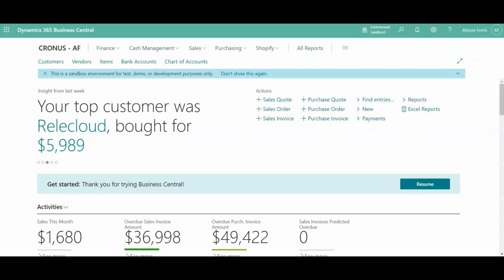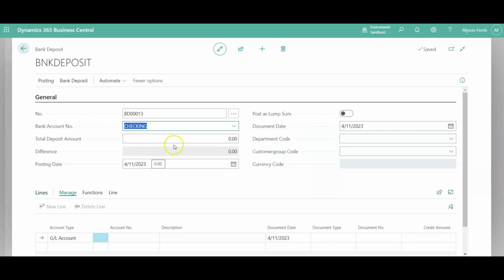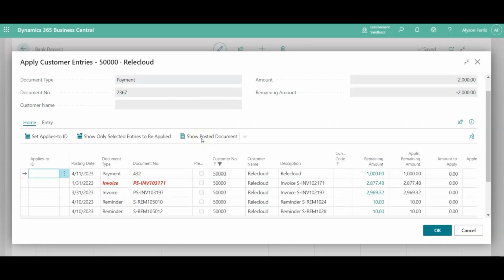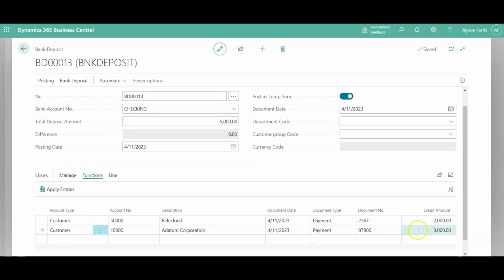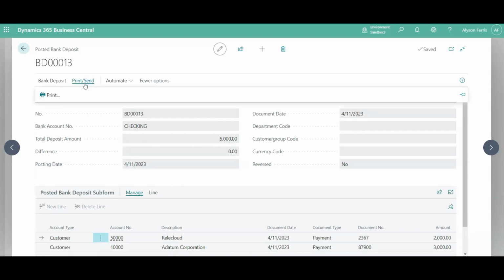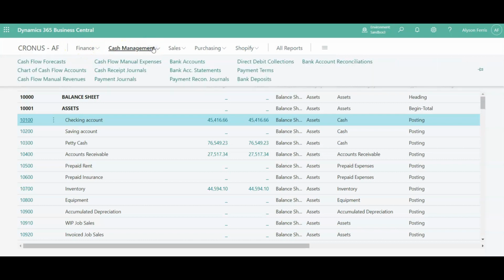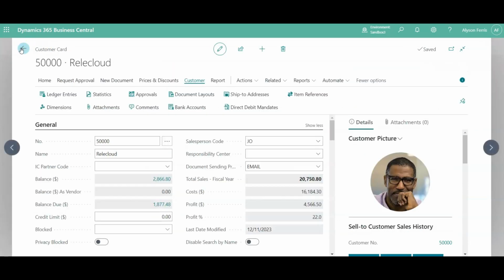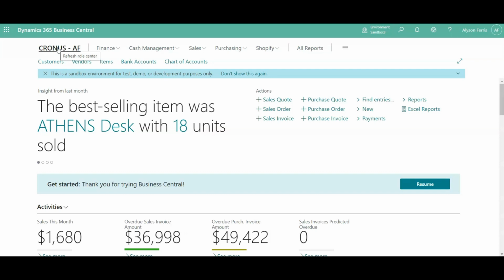BC Demo Bank Deposit Overview